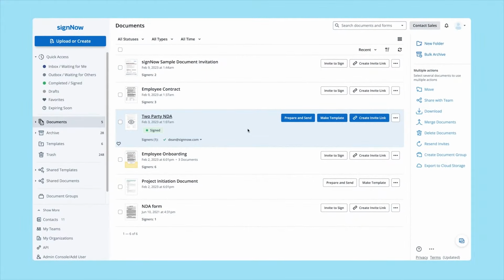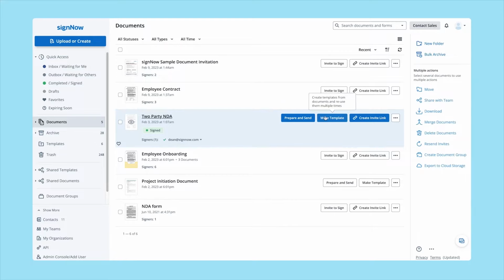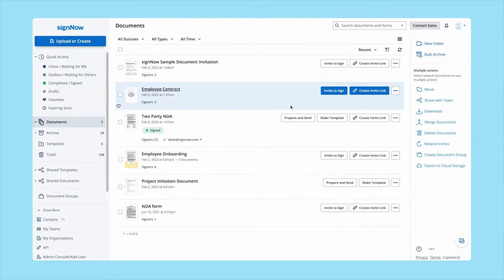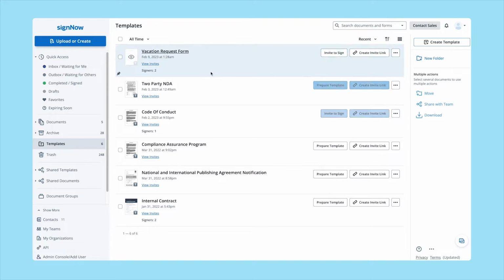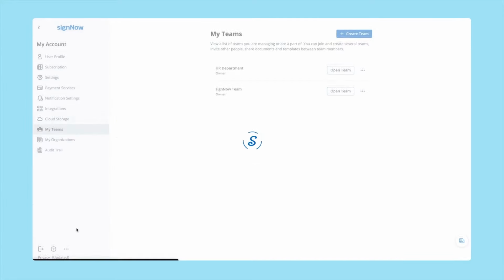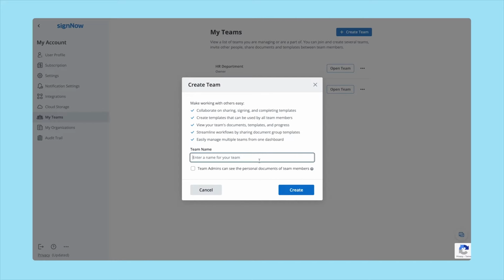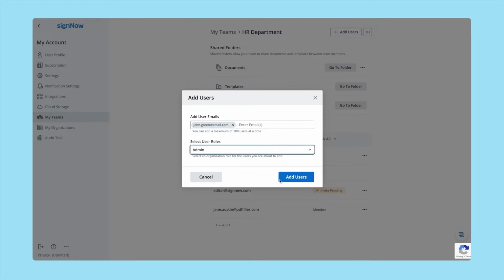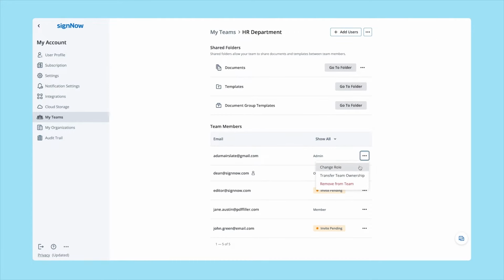Improve Document Collaboration with SignNow Templates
📝 Reuse your most common documents and forms and collaborate on documents in teams with SignNow templates. 🚀 In this video, we'll show you how to eliminate paper-based workflows and expedite document signing processes, all while enhancing productivity.

Discover the power of electronic signatures and learn how to use SignNow's digital solutions to their full potential. From sales contracts to customer agreements, we've got you covered. Don't let paperwork slow you down. Embrace the future with SignNow!

► Find everything you need to know about the latest eSignature trends

► Go beyond eSignatures. ​​Supercharge your signNow experience with the airSlate Business Cloud